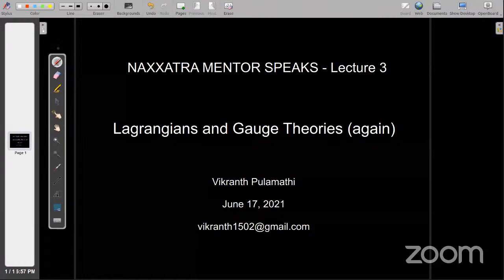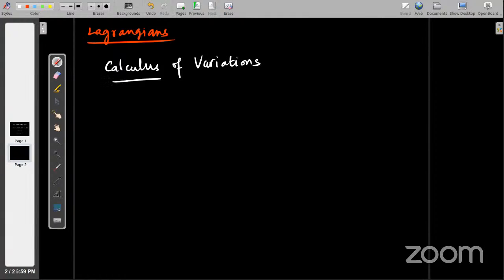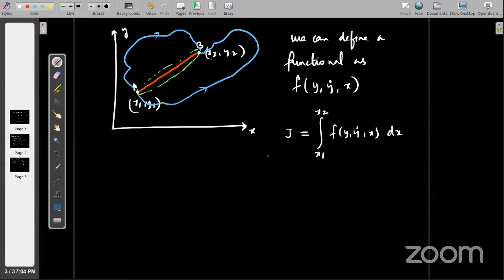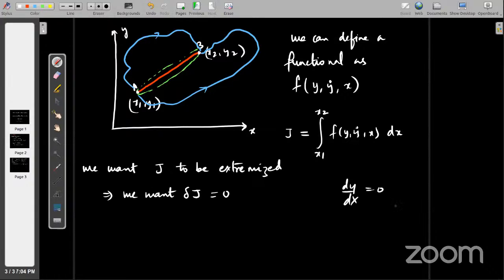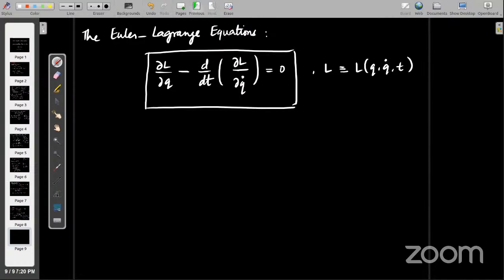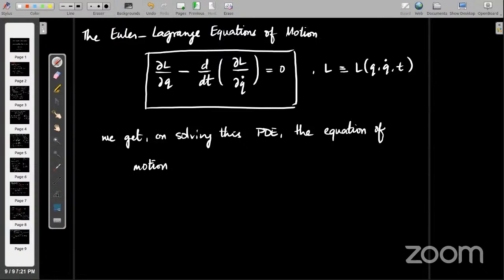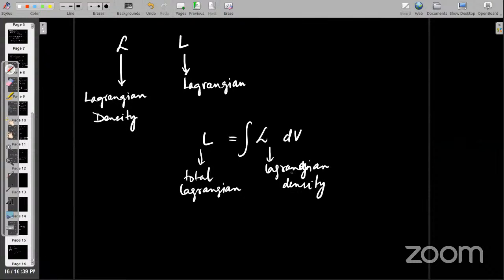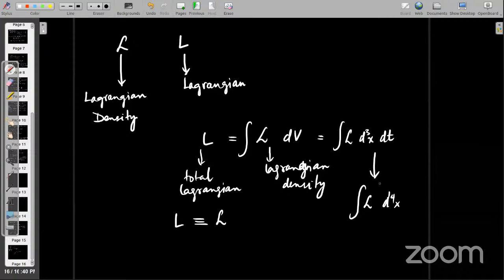Day 18:- Lagrangians & Euler-Lagrange Equations